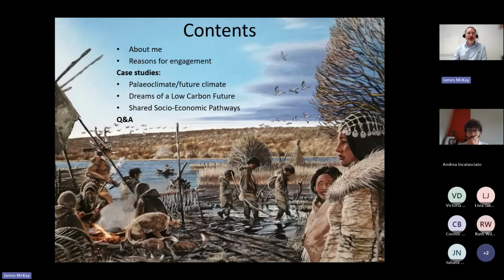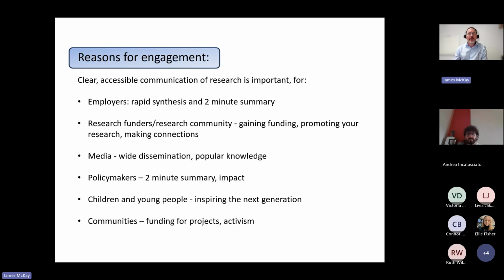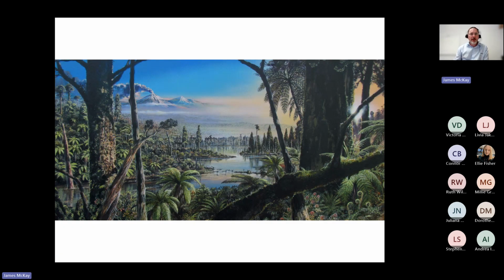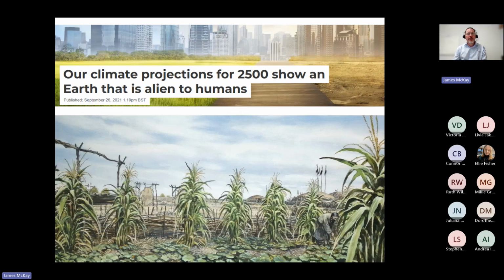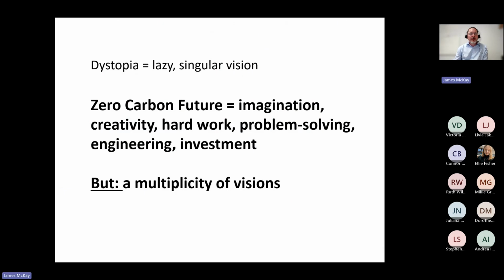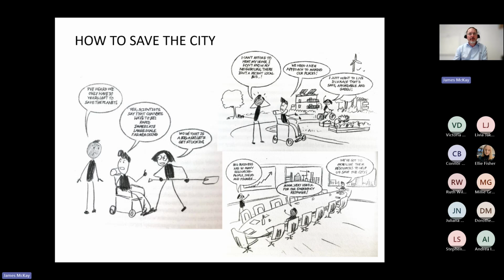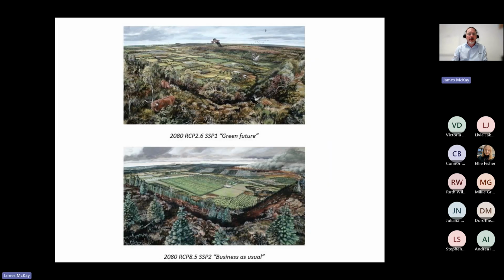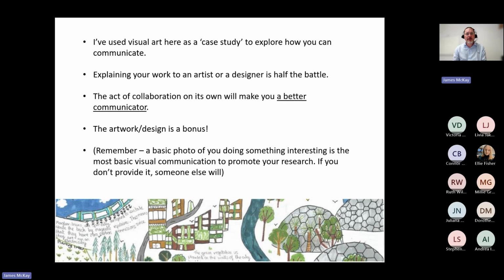Visual communication of research - UKPN Seminar Series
In this talk, artist and UNRISK CDT manager James Mckay will highlight some lessons learned from over 15 years of routinely working with environmental scientists and engineers (including many PhD students and post-docs) to create visuals for public engagement. James has produced everything from simple sketches to full-colour detailed paintings and animations, within scientific papers, popular books, films, TV and live events.Links to some of James' projects: